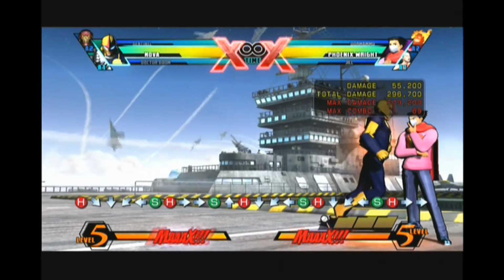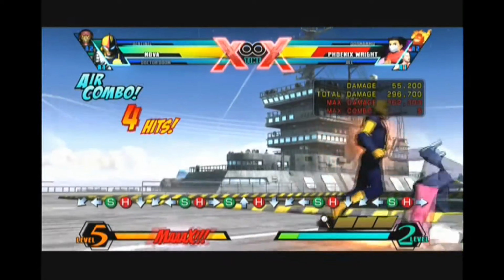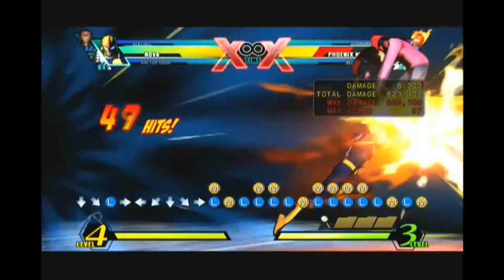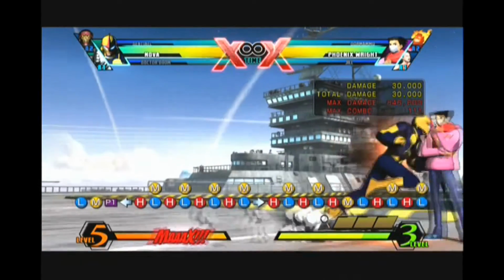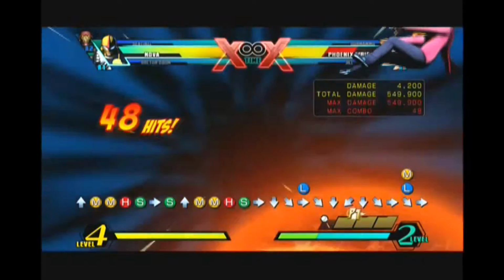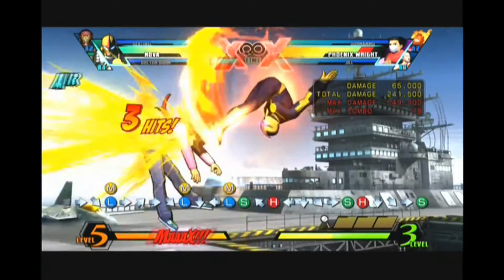UMVC3 - Nova ''Dolphin Kick'' Combo Tutorial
A fairly easy and damaging combo.
but then again its nova lol